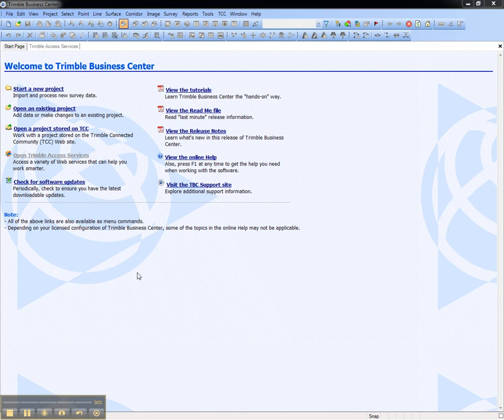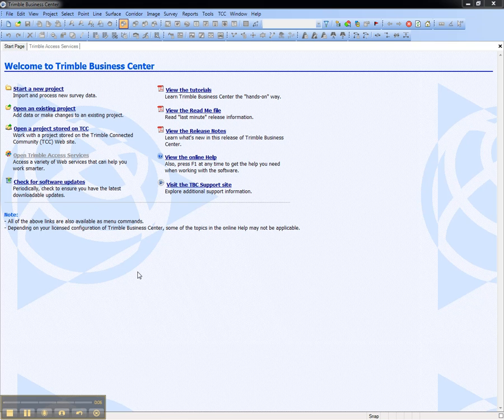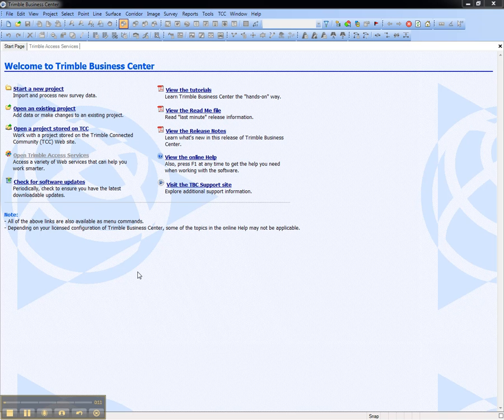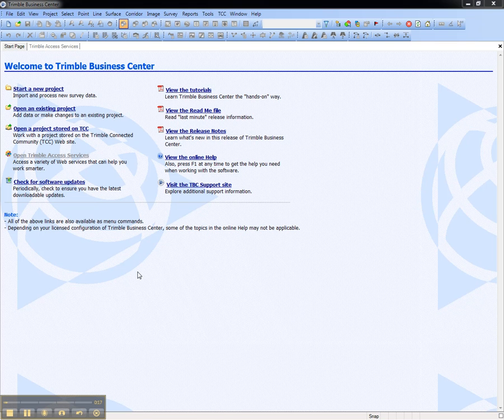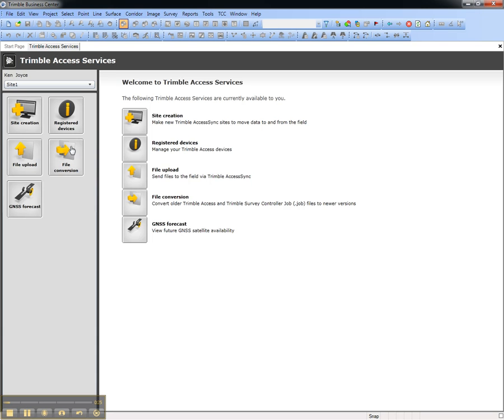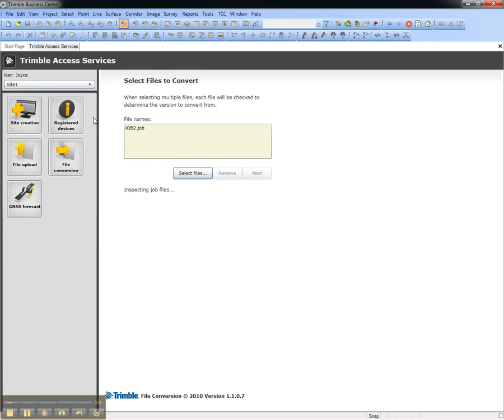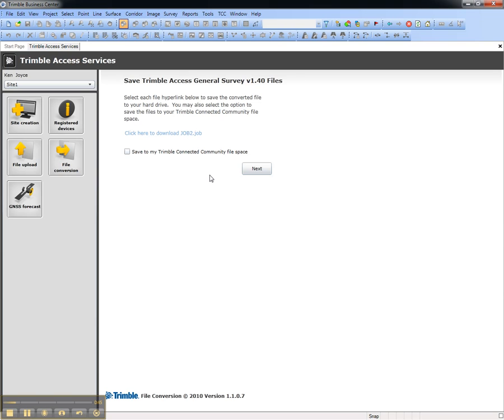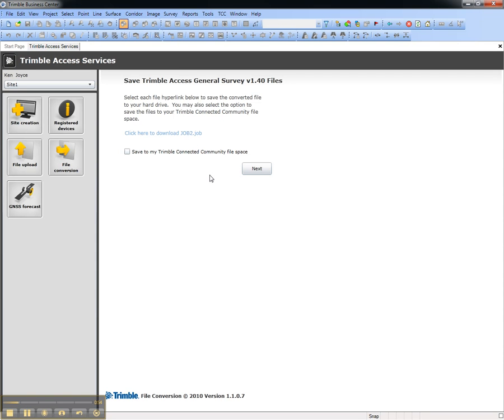File Conversion Service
Learn to convert older versions of Trimbe Survey Controller and Trimble Access jobs to newer versions. Does not require a Trimble Access Services subscription.  *View in HD*